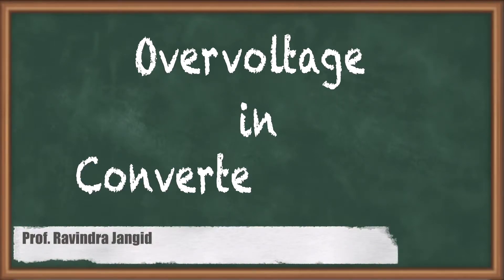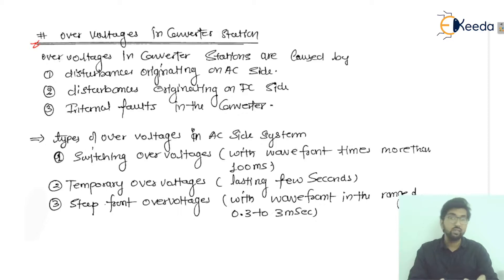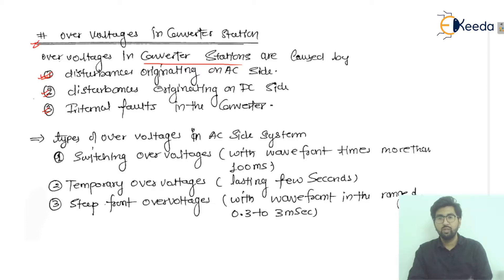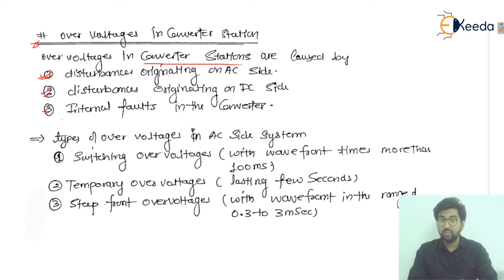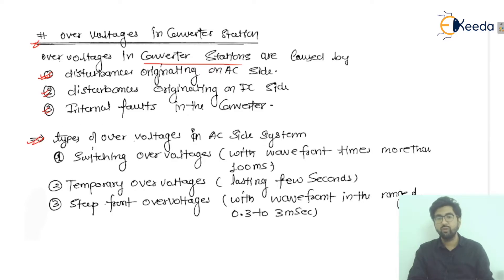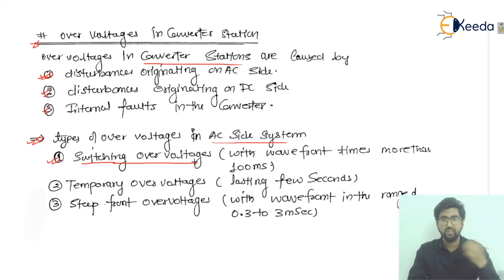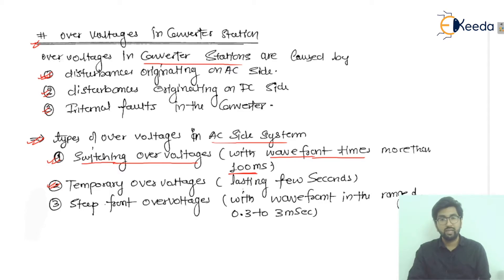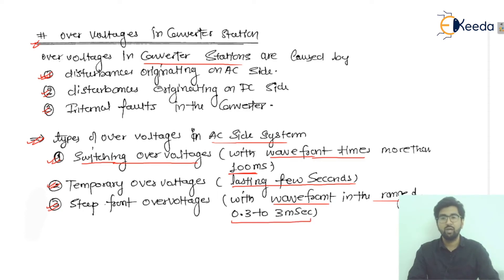Overvoltage in Converter Station - Faults and Protection - High Voltage Direct Current Transmission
Video Name - Overvoltage in Converter Station

Chapter - Faults and Protection

Happy Learning!